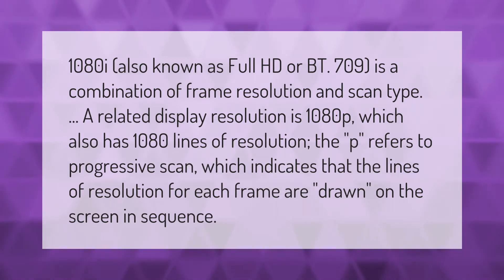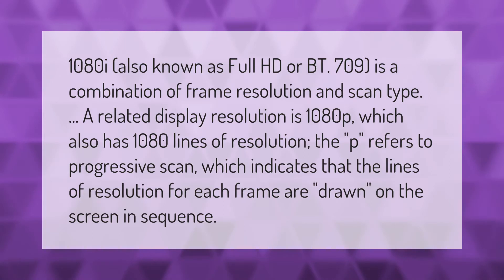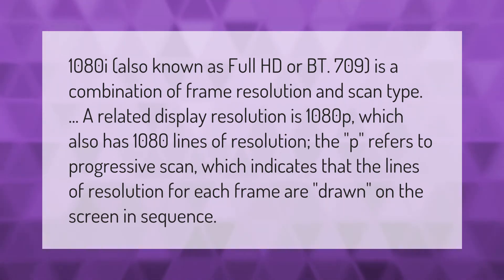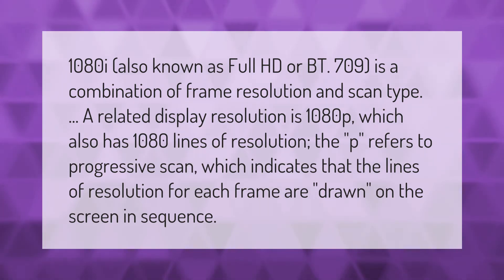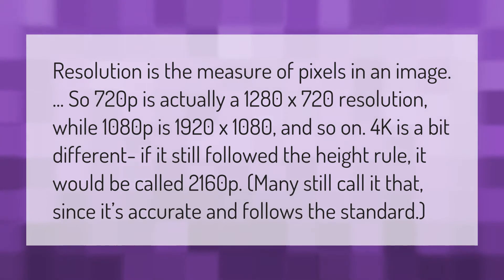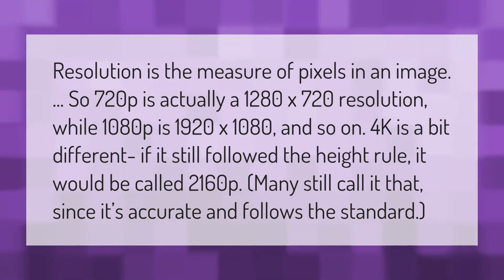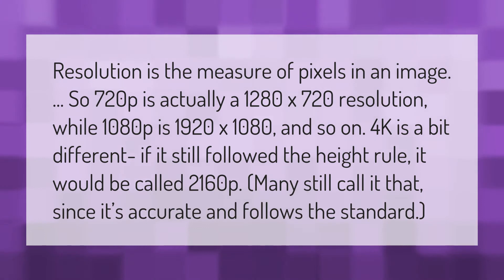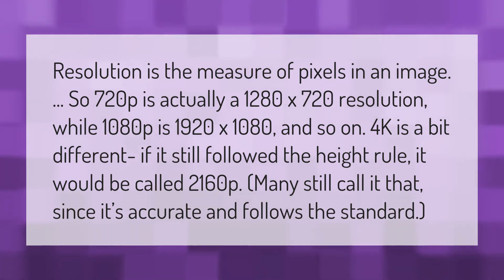Is 1080i full HD?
00:00 - Is 1080i full HD?
00:45 - Is 720p 4k?

Laura S. Harris (2021, January 12.) Is 1080i full HD?
    AskAbout.video/articles/Is-1080i-full-HD-206112